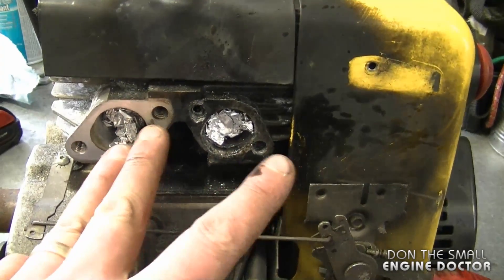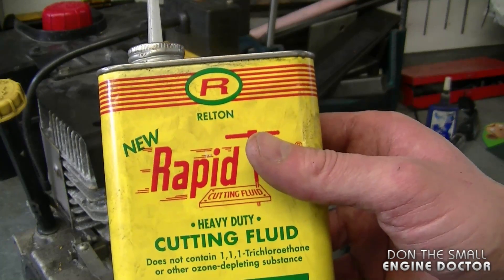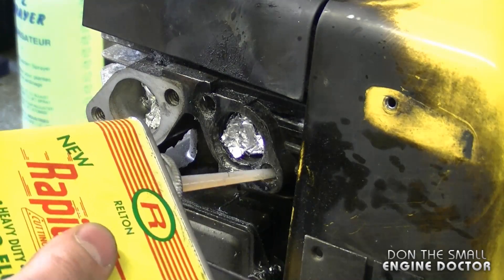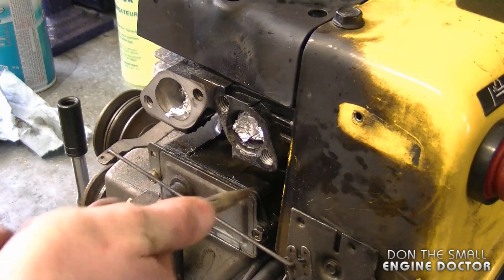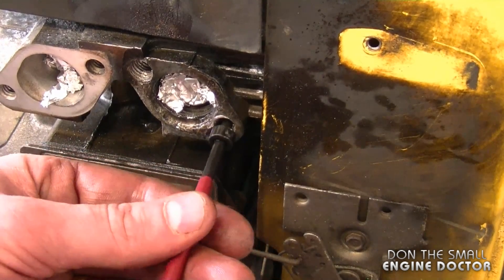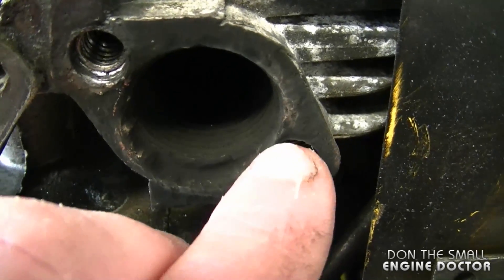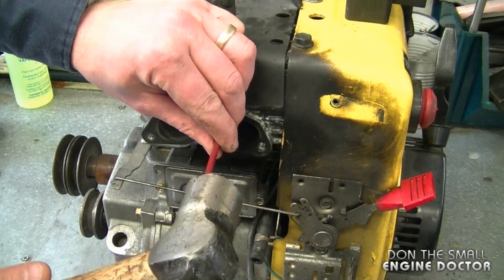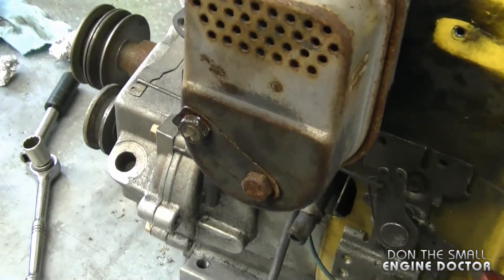How To Fix Stripped & Damaged Exhaust Threads Using HELI COILS - Thread Inserts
In this easy to follow video I show you how to install a HELI COIL TREAD INSERT in an exhaust bolt hole.
This is not as difficult as it may seem to be.